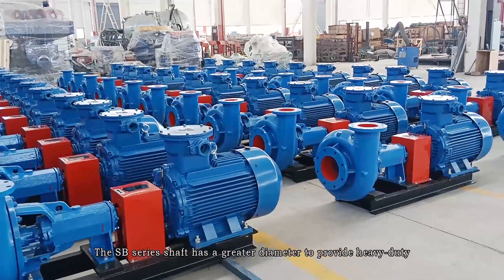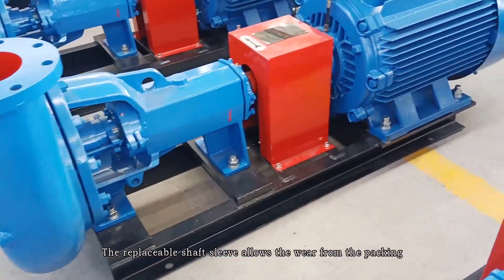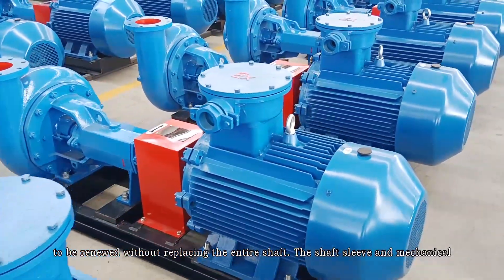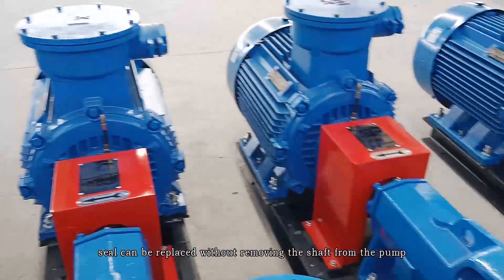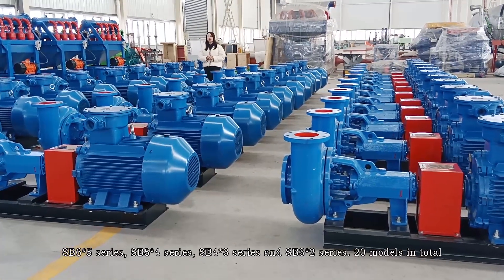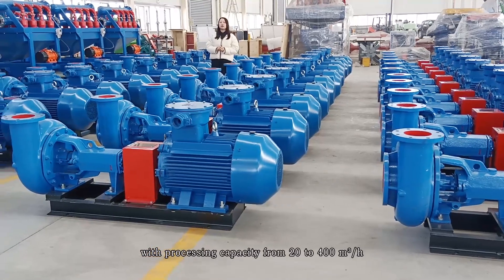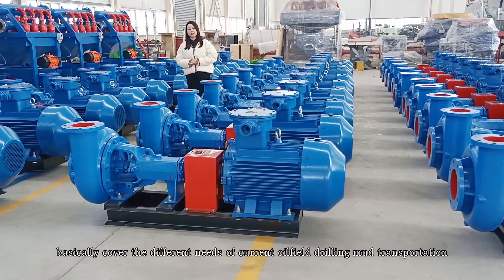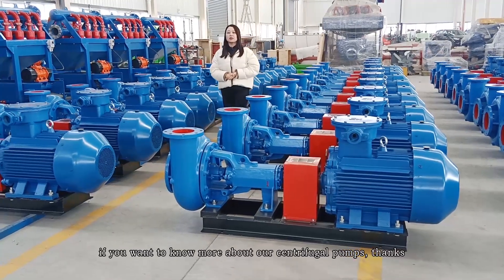HL Centrifugal pump 2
This series of centrifugal pump adopts a shaft-suction structure and the flow-passing parts are made of wear-resistant cast iron. They can pump liquids containing large particles, high viscosity and strong corrosiveness. The entire series adopt mechanical seals, with good sealing effect and long service life!